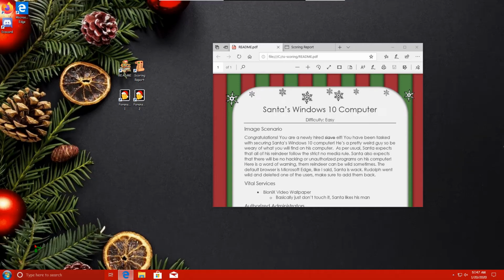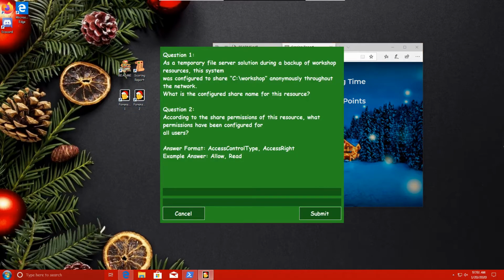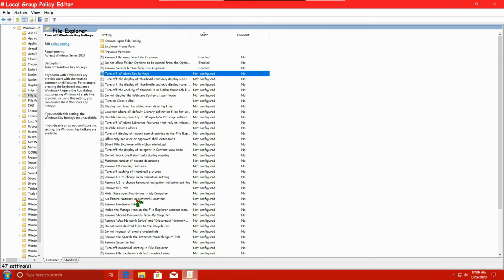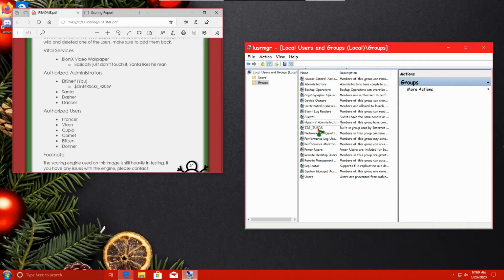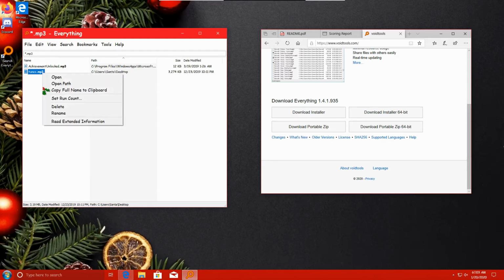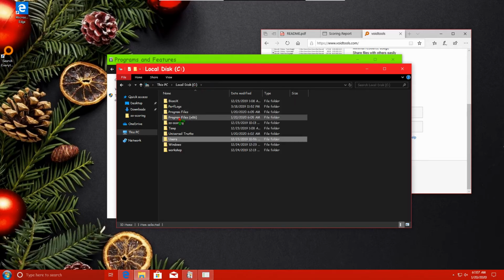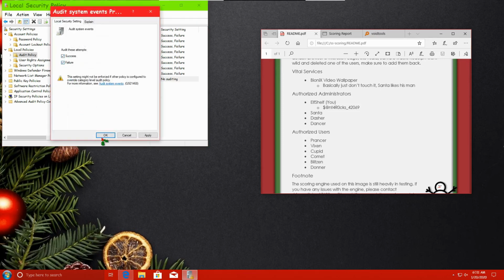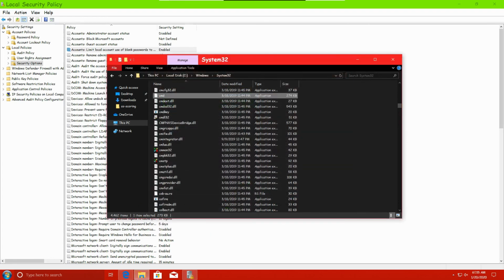Santa's Workshop Practice Image: Walkthrough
Voiced by Matthew, this video encompasses a full, step-by-step guide on how to complete the Windows 10 practice image, Santa's Workshop.